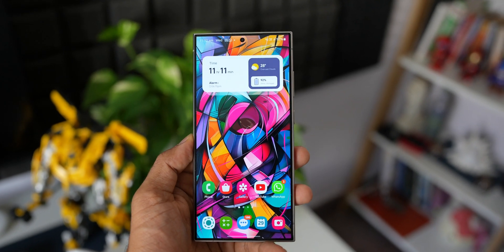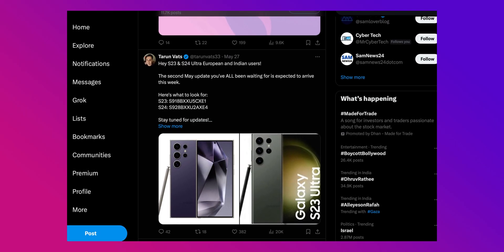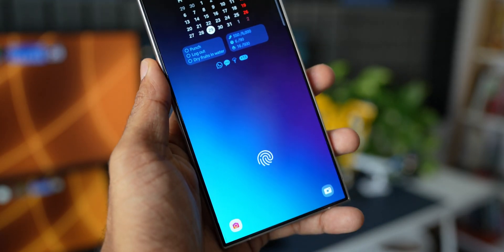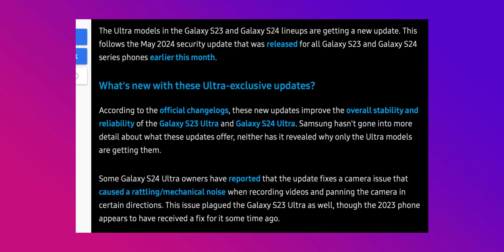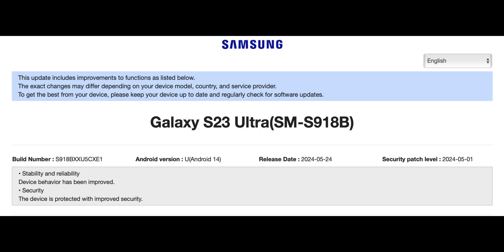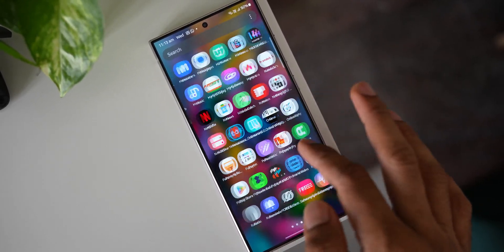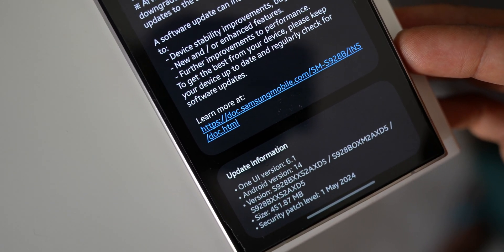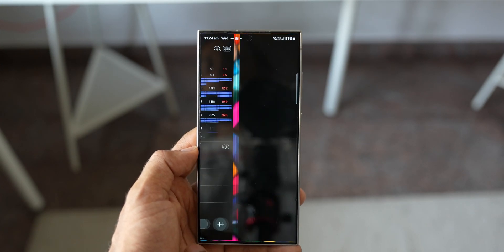Another New Update for Samsung Galaxy S 23 Ultra & S 24 Ultra !